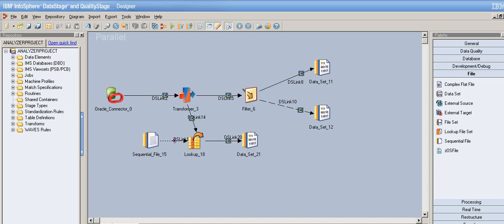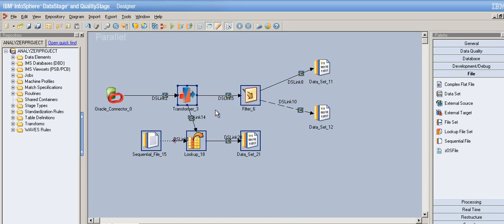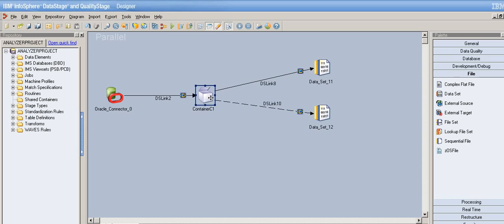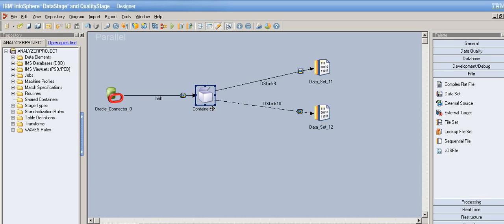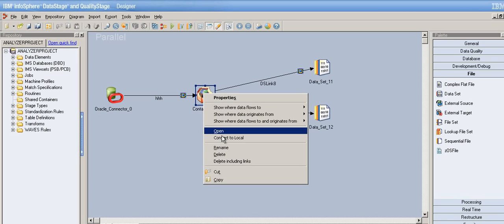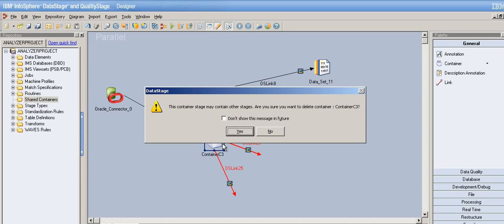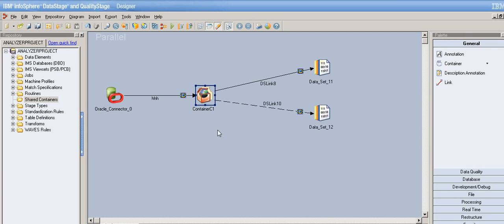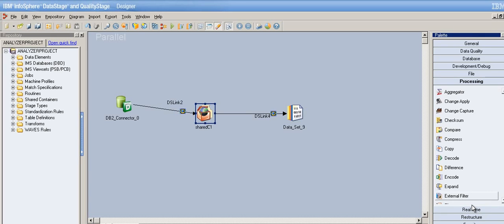Containers - Local and Shared with 'EXAMPLES